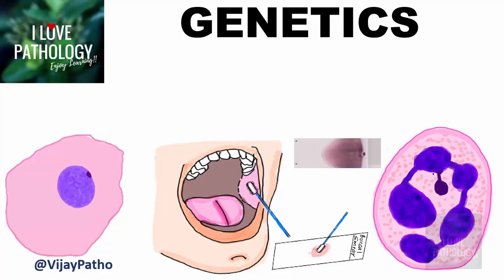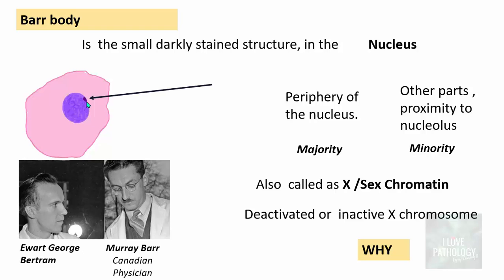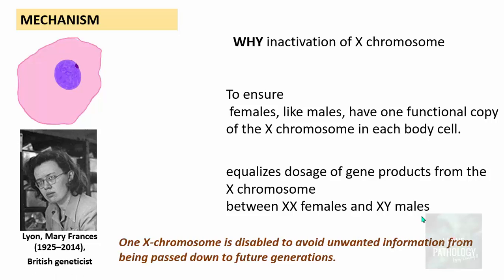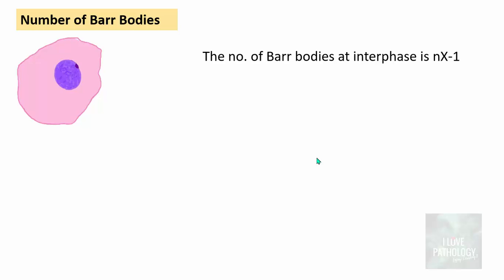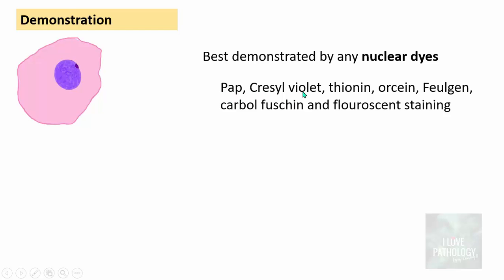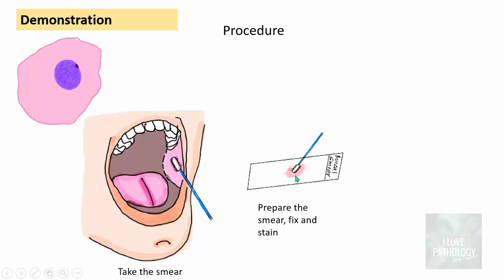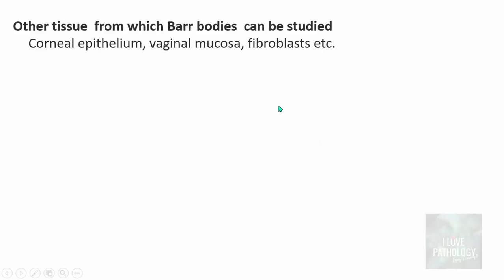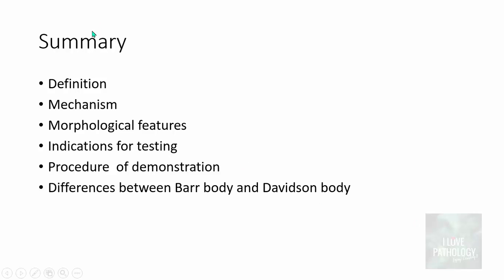Barr Body/Sex Chromatin, Davidson Body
In this short tutorial, i have discussed about Barr Body and Davidson body in detai